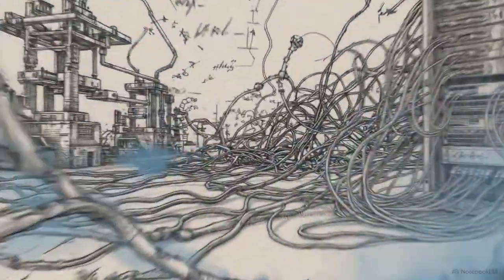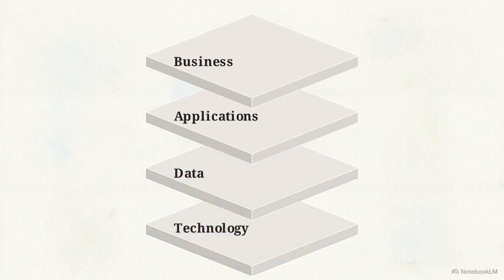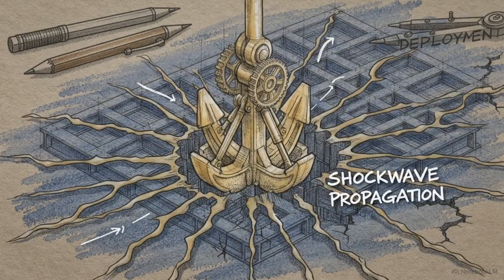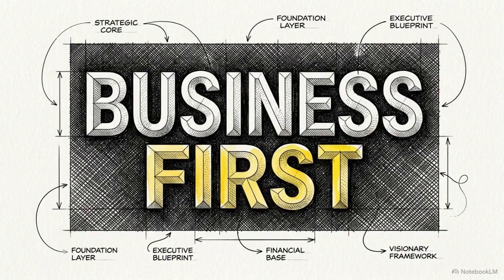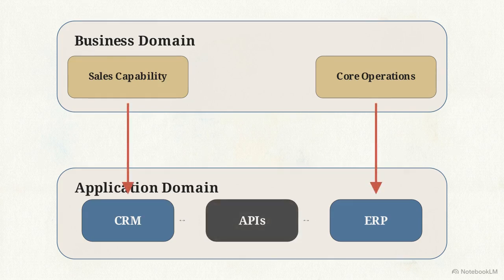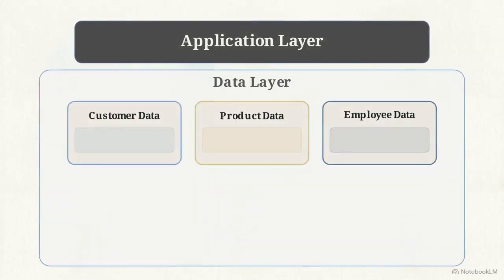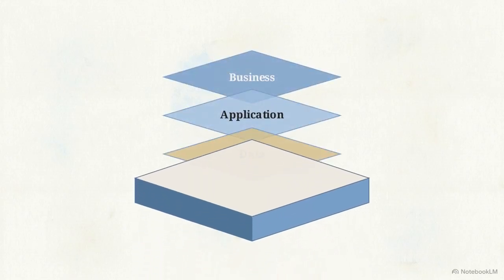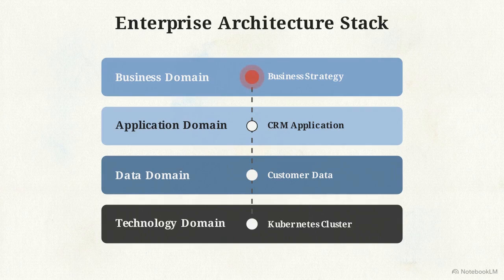How Enterprise Architecture Aligns Modern Enterprises | The 4 Core Domains Explained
Enterprise Architecture (EA) is not just about technology — it is about aligning business strategy with execution across the entire enterprise.

In this video, we explore the 4 core domains of Enterprise Architecture:

• Business Architecture
Understand business models, operating models, value creation, and enterprise capabilities.

• Application Architecture
Learn how enterprise systems support business capabilities and integrate across teams and platforms.

• Data Architecture
Discover the importance of data ownership, quality, integrity, governance, and data flow across the organization.

• Technology Architecture
Explore the technology foundation behind modern enterprises including cloud computing, infrastructure, networking, security controls, observability, and automation.

This video explains why many organizations fail when business capabilities are not clearly understood before implementing technology solutions.

Topics Covered:

* Enterprise Architecture fundamentals
* Business capability mapping
* Application integration
* Data governance
* Cloud & infrastructure architecture
* Security and observability
* Technology strategy alignment

Perfect for:
Enterprise Architects, Cloud Architects, Solution Architects, DevOps Engineers, IT Leaders, and anyone interested in modern enterprise transformation.